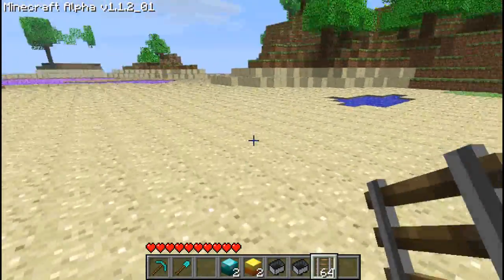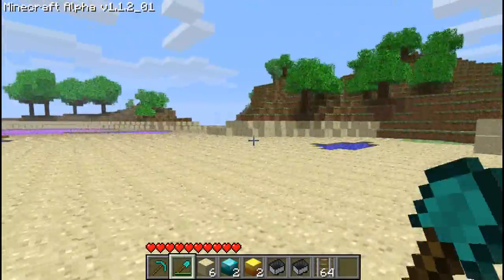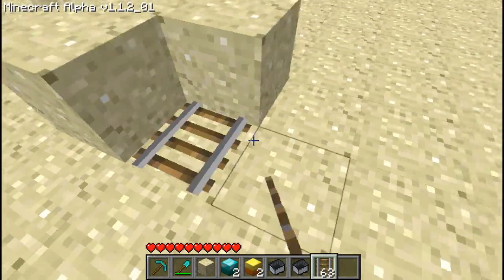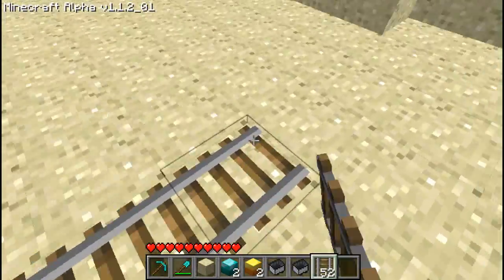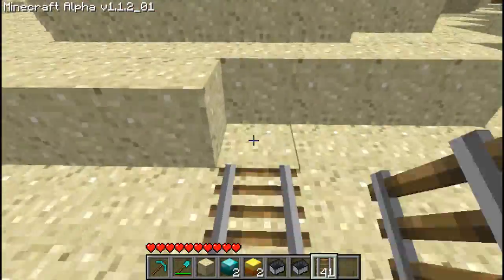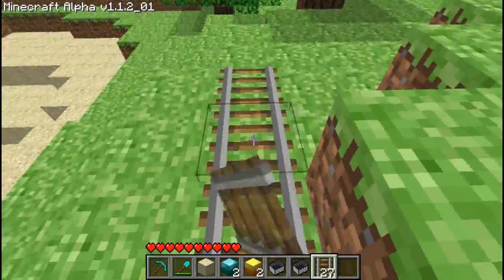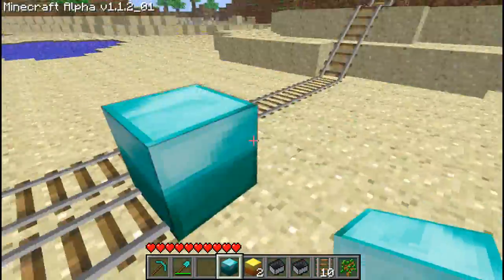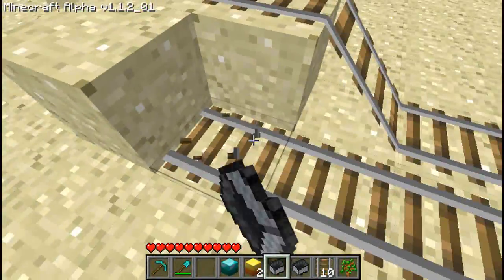[ The Wild Side ] Minecraft - Mine Cart Booster Tutorial!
inb4 Annoying music...
This is a tutorial on how to make your minecarts go really fast!

Experience Walkthrough Gametrailers posted a Xbox 360 Dashboard Walkthrough Hacking GamerTag Suspened PayPal Free Xbox Live Generator HALO 3 General Instantly Easy 50 boosting Service free money Recon Armor PS3 Microsoft ELITE Master Chief machinima THE NEW XBOX DASHBOARD COMING END OF SEPTEMBER. DEMO BY MAJOR NELSON. Call Xbox LIVE sims 2 Dash Board came early beta version cheats boring program software demo major nelson blog free xbox live codes everyday prizerebel rewards1 hack generated generate online google virus unblock WII E3 2008 New Xbox 360 Dashboard Walkthrough Gametrailers posted penguin a Xbox 360 points coins change Dashboard armor halo 3 skulls Walkthrough Extra Tags] IGNORE [Extra Tags] E3 2008 New Xbox 360 Dashboard Hacking Club GamerTag Suspened PayPal recon Free Xbox Live Generator HALO 3 General mrwaterfalls Instantly Easy 50 boosting Service GWA Gator360 Supposed cp 1 Wwe Adam free money Recon Armor Master Chief PS3 Microsoft ELITE Master Chief machinima As Xbox 360® readies What is machinima for the next wave of audience gamertag change expansion, Microsoft today announced usa a new Xbox free habbo credits experience that will canada reinvent home entertainment from the inside out, changing the way we play games, watch movies and TV shows, and even become contestants in game shows. It all begins this fall with a bold new look and feel that is fun, social, and simple to use. FLYING GHOST Sign in with your Google Account! This is an E3 preview of the new Xbox 360 dashboard ... MONEY FREE AWESOMEThis is an E3 preview of the new Xbox 360 dashboard soon to be released. xbox 360 new dashboard gears marcus dom halo e3 electronic enterntainment expo dashboards fall update 2008, including new avatars, 1vs100, and Netflix support. New Xbox 360 Dashboard Fall Update 2008 walks you through some of the new features xbox dashboards fall update including avatars 1vs10 Demo game installation process for the New Xbox Expe... SUBSCRIBER HACK WEBDemo game installation process for the New Xbox Experience dashboard Want to Subscribe? ALOT OF VIEWSSign in to YouTube now! RING OF DEATH Sign in with your Google Account! New dashboard interface for the Fall. This update wi... PS3 VS XBOX 360New dashboard interface for the Fall. This update will create an all new Xbox Live experience, as well as add Netflix to all Xbox Live Gold Subscribers for free on their Xbox 360 Marketplace. New avatars for all Xbox Live users, and more! xbox 360 microsoft dashboard avatars new experience e3 2008 bringing it home gears of war fall update halo resident evil This is the all new XBOX 360 Dashboard look. It gives you the ability to create an avatar which is like the Nintendo Wii XBOX 360 Experience Dashboard Live Halo * Play from hard drive. Copy your games from the game disc and play directly from the hard drive. Not only will the drive not spin, but load times are quicker, as well. Of course, you will still need the disc in the tray to prove you own the game. * Access Xbox LIVE Marketplace on the Web. Browse and purchase Marketplace content whenever you want from Xbox.com and it downloads automatically to your console. Purchase that new map, television episode, the latest Xbox LIVE Arcade game or set up a movie to watch when you computer get home from work. download movies watch movies online no credit card * Dashboard built into the buying new Xbox Guide. For everyone who loves rent the how to free ms points xbox live subscription you tube partner prize rebel cheat engine fire fox i soulja boy bird walk mrfirefalls mrwaterfalls i can get you recon image fake not real do not post illegal banned suspension hacking youtube accounts hotmail yahoo google mail send sent recieved customer service boosting prank Major Nelson shows us how to customize Avatars. Avatars are coming this fall in the Xbox 360 dashboard update The New Xbox 360 Experience, including avatars and new games available for download on the Xbox Live marketplace. This video was shown at the E3 Press Conference penguin July 14, 2008. The new experience will be available Fall 2008. : New Xbox Experience (NXE)New Xbox Experience Game Installation What happens Process .call $100 msn password demo game Xbox 360 - Avatars in New Xbox Experience Gamer Pics Theme Blayzeboy Vital Overkill MrWaterFall Digital Ph33r how to get recon armor iPod touch prizerebel hadk generator habbbo coins for club free games on pc computer mirrors edge call of duty 4 5 farcry gears of war 2 2 resistance 2 need for speed undercover mortal kombat DC Universe Little big iphone ipod 2g 3g jaibreak cracked tubetoolbox youtube hulu website bbsipodtouchhelp fred sxephil crazy dog dogs jumping leap wal mart prank piss off pissed get crazy goes wron